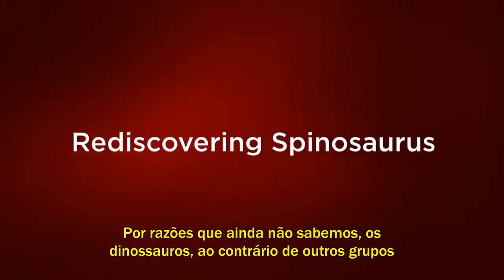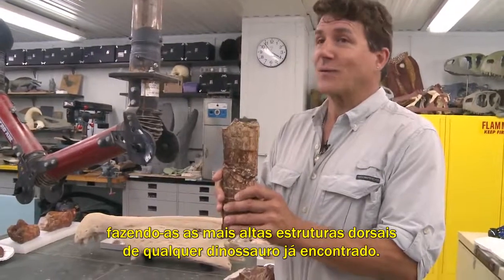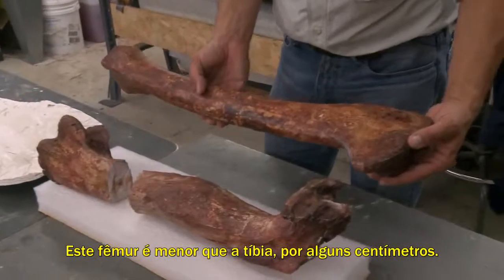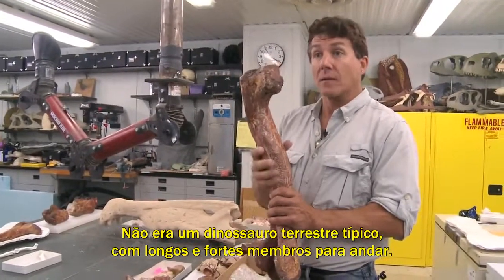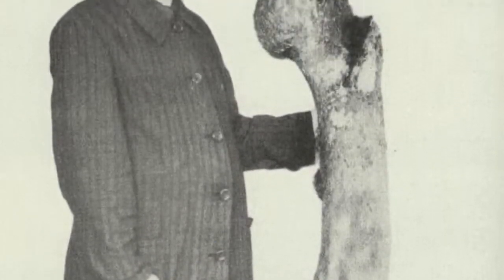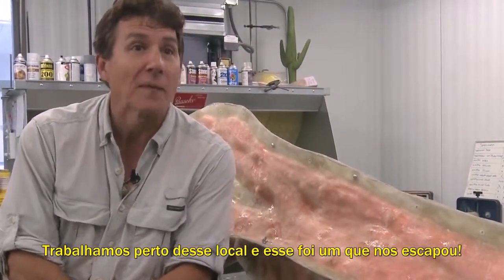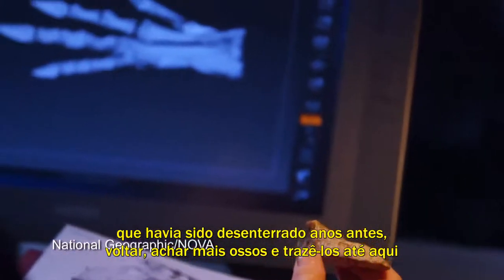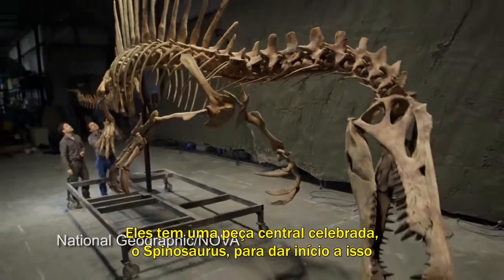Redescoberta e nova descrição do Spinosaurus aegyptiacus [Legendado PT-BR]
Nova descrição para o Spinosaurus aegyptiacus, mostrando novas características morfológicas que indicavam o hábito de vida aquático. Apresentado pelo Prof. Dr. Paul Sereno, da Universidade de Chicago (EUA).

OBS.: ESTE VÍDEO TEM APENAS PROPÓSITOS EDUCACIONAIS

THIS VIDEO HAS ONLY EDUCATIONAL PURPOSES. I DO NOT OWN THE MATERIAL PRESENTED ON THIS VIDEO. NO LAW INFRINGEMENT IS INTENDED.